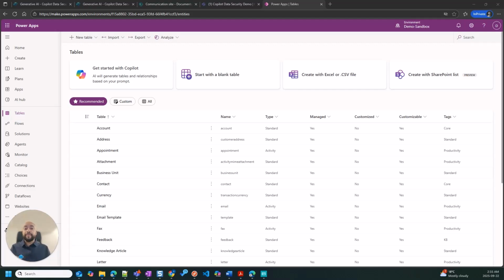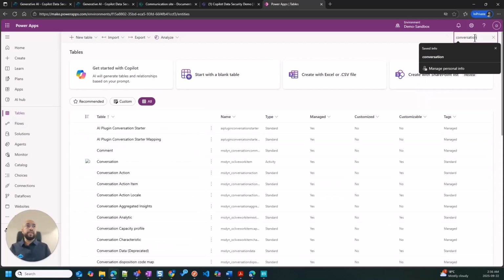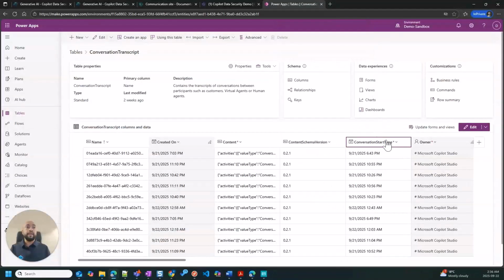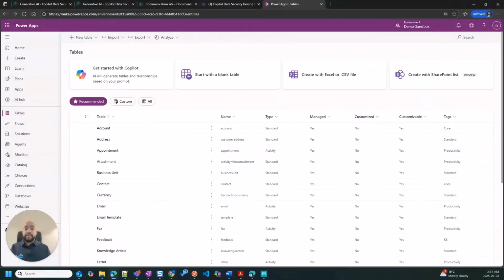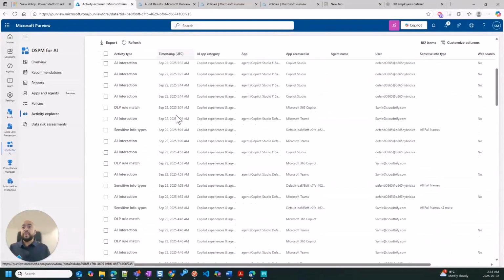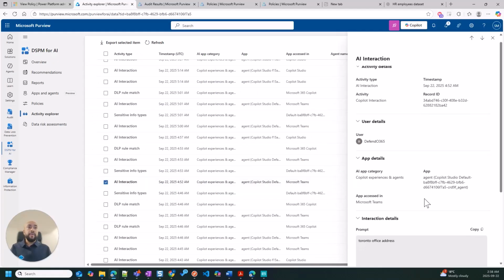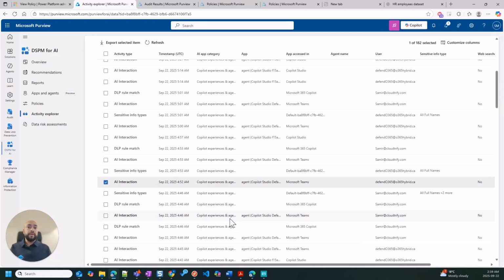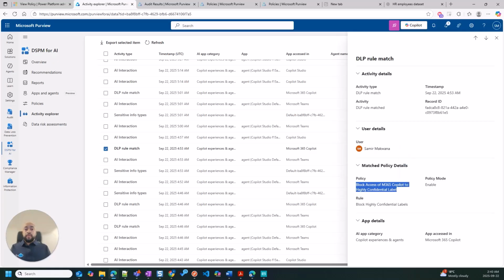Samir Makwana - Hey Copilot Agents Where Does My Chat History Go? DataPopkorn 2025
📽️ Hey Copilot Agents Where Does My Chat History Go?

Ever wonder where your AI conversations are stored? This quick dive explains how Copilot Studio logs, tracks, and manages chat data—giving you clarity on privacy, compliance, and how to monitor agent performance.

MCT | Founder of Cloudtrify | Cloud Solution Architect | Angel Investor

Samir Makwana empowers enterprises and government agencies to harness the full power of Microsoft Cloud—and especially its cutting-edge AI stack—to build secure, value-driven businesses. With 17 years as a software developer, pre-sales engineer, and solution architect, he’s architected end-to-end IT transformations that blend security, automation, and collaboration.

A true AI evangelist, Samir designs PoCs and production systems leveraging Azure AI services (Cognitive Services, Azure OpenAI, Semantic Kernel), Copilot Studio, and Power Platform AI—applying deep prompt engineering, vector search/RAG patterns, and grounding techniques to deliver next-gen user experiences. He’s integrated generative AI agents into Office 365 and custom apps, automated workflows with Power Automate and Logic Apps, and secured data with Zero Trust and Microsoft Purview.

As Founder & Principal Architect of Cloudtrify Inc., Samir crafts both short- and long-term cloud-native and AI solutions that drive ROI, user adoption, and maintainability—always with responsible AI and compliance top-of-mind.

Questions?